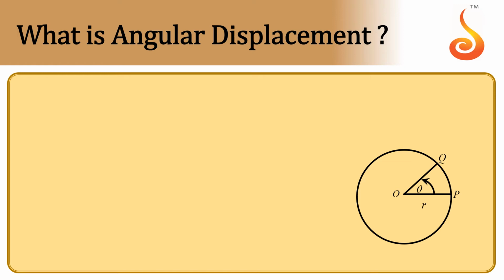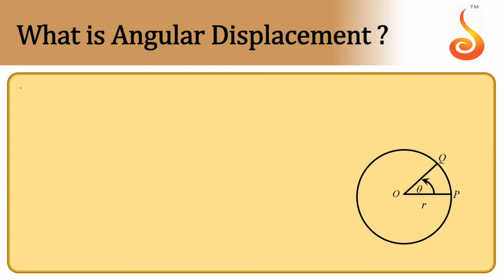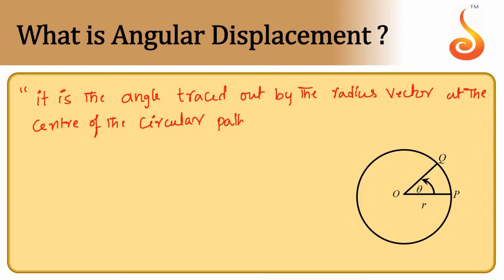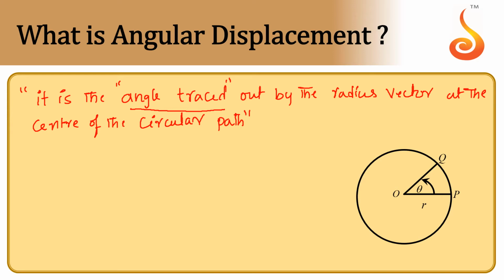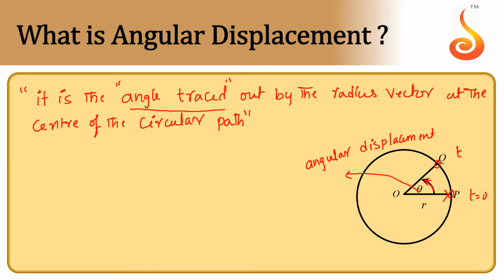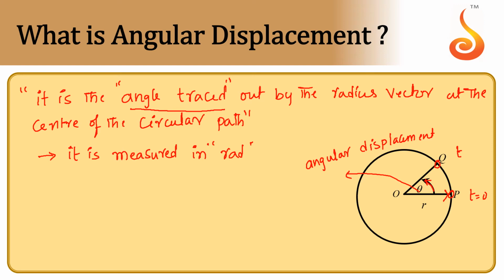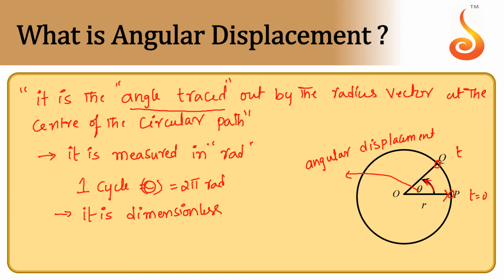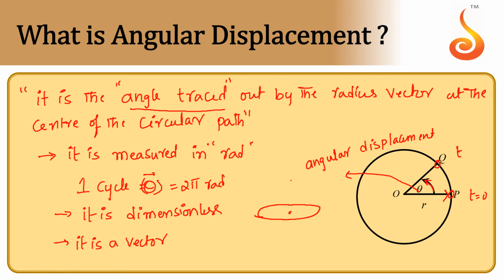PU 1 | Physics | Motion In Plane | Lecture 04 | Slide 08 | Angular Displacement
Welcome to Concept Videos for PU 1! This slide will explain Motion In Plane. We will focus on Angular Displacement. We are sure you will have an effective learning experience.